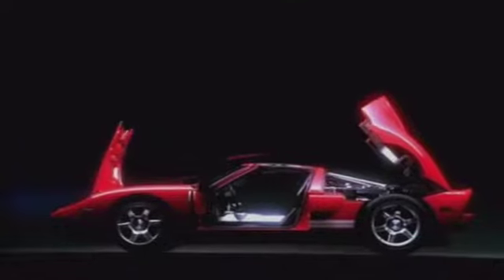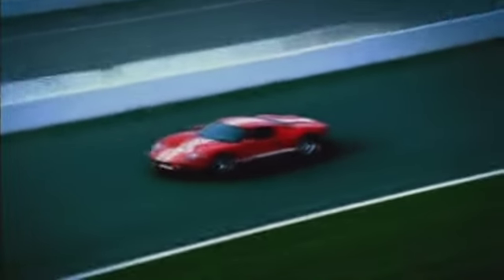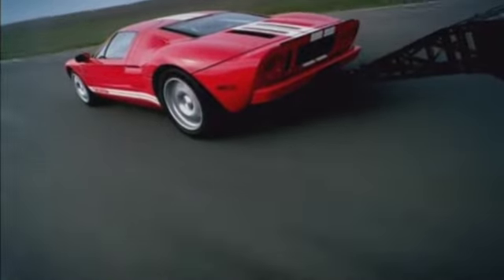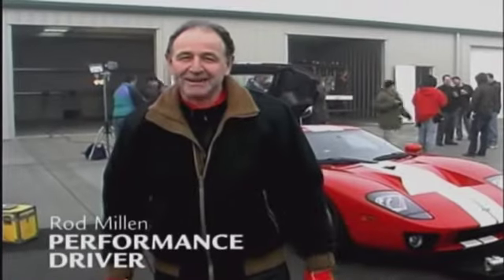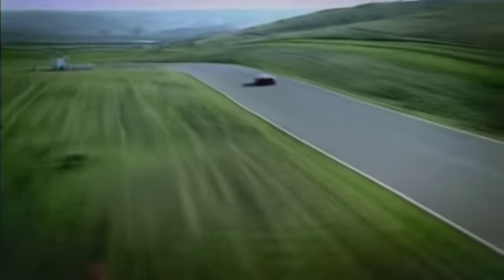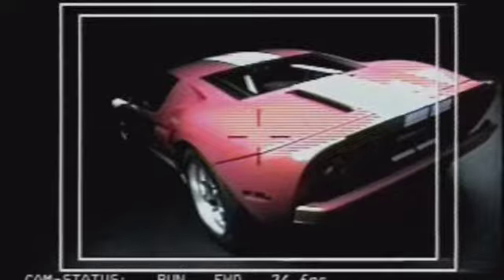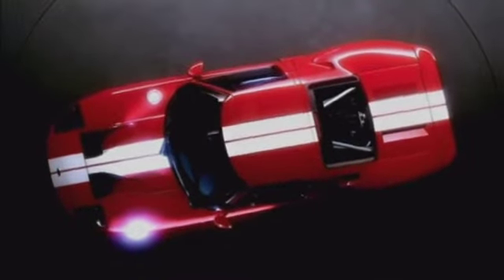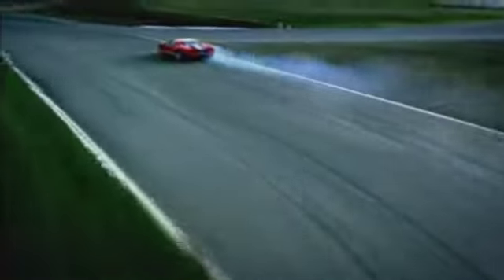Ford GT - Making of "The One"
A making of feature on Ford's Ford GT Super Bowl ad "The One".